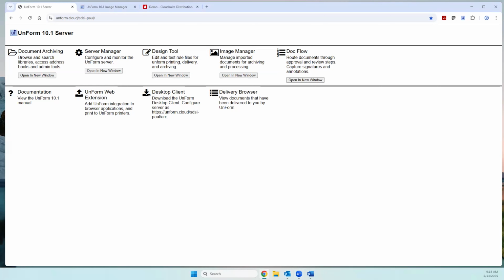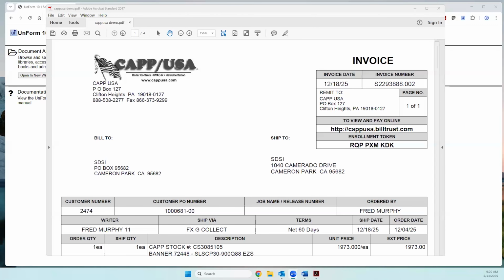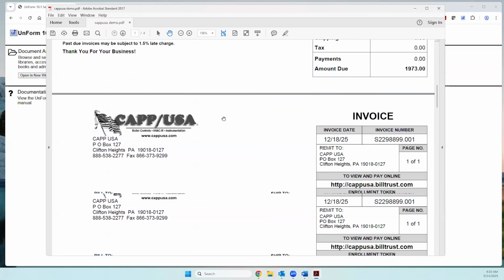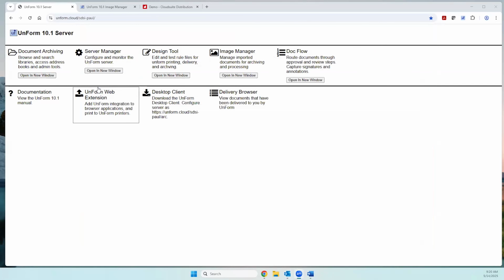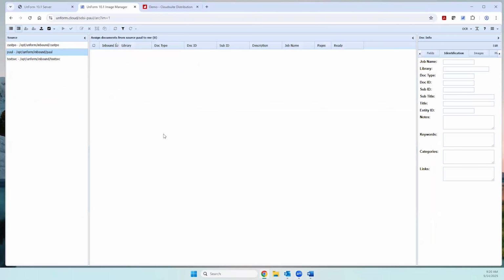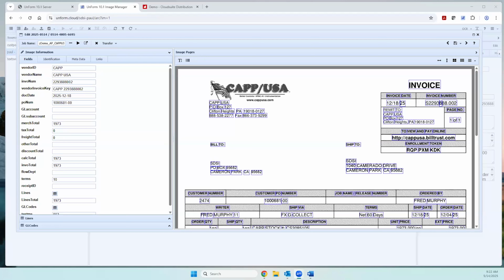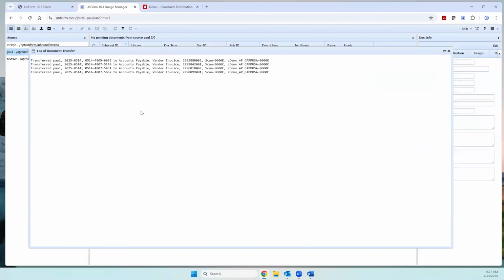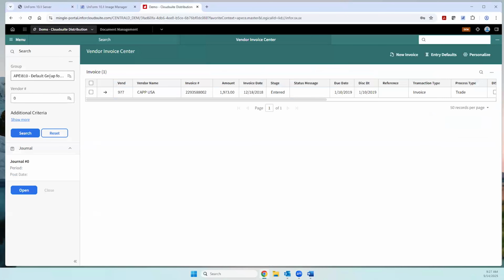Tips and Tricks for May 2025 - How to Expand Your Use of the UnForm Image Manager to Automate Data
This month we will learn, “How to Expand Your Use of the UnForm Image Manager to Automate Data Entry”
With UnForm Image Manager ultimately increasing productivity and enhancing data accuracy so that you can focus more time on value-added tasks instead of on your keyboard.